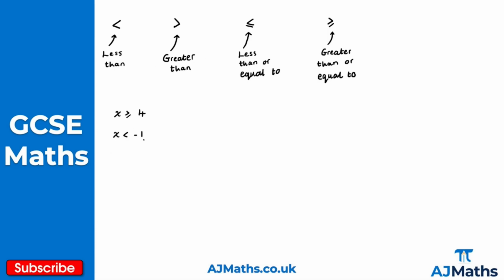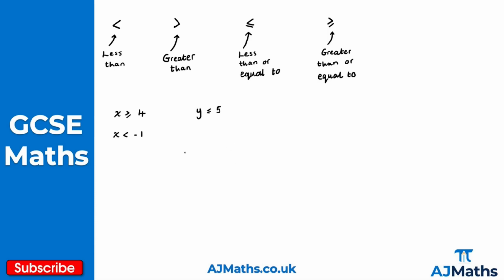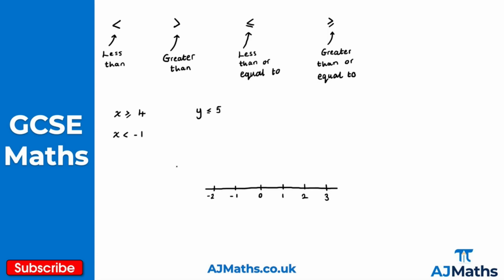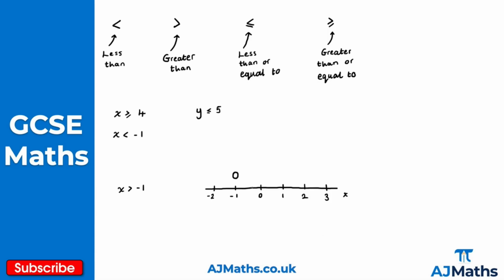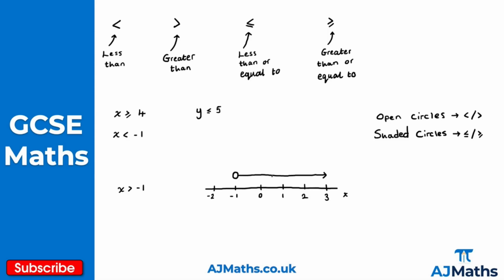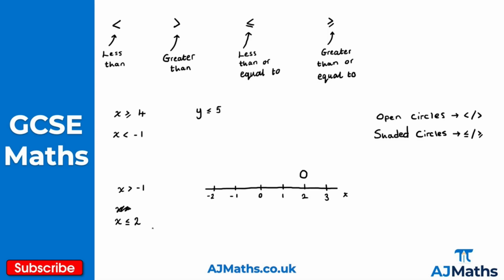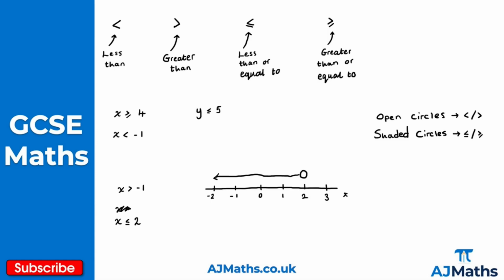Introduction to Inequalities | GCSE Maths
In this video we're going to take a look at what inequalities are and how we can represent inequalities on a number line.

In the next video we're going to take a look at solving inequalities.